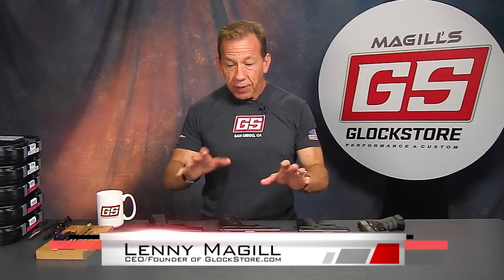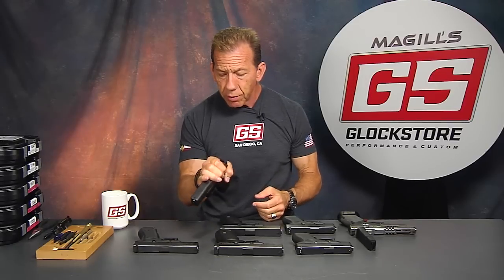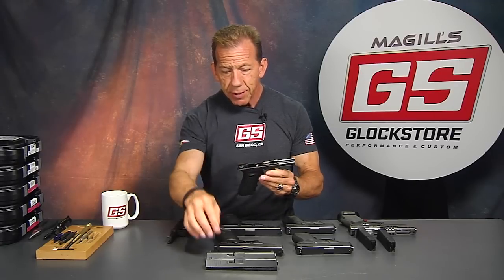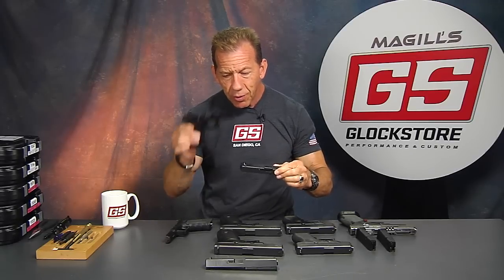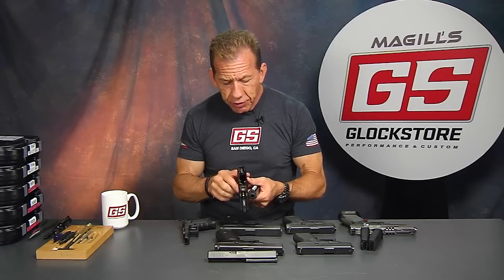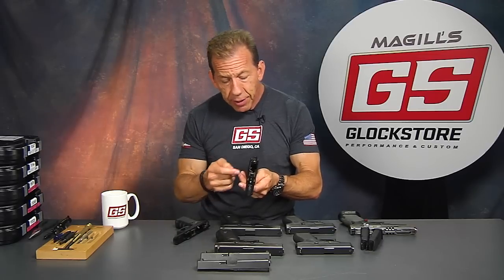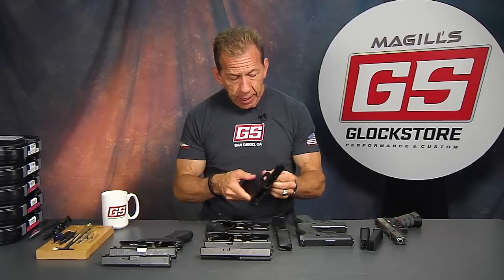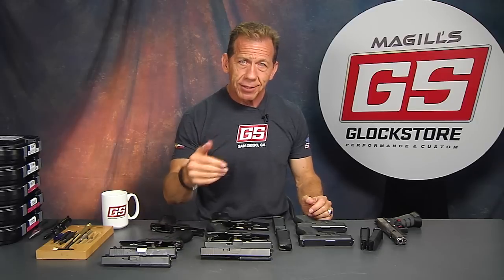Glock Frame Facts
Glock handguns are famous for their parts interchangeability. Most people know that the same frames are used for a wide variety of models. But which models use which frames? And which internal parts need to be swapped for which calibers?

In this video, Lenny explains the "Frame Facts!"